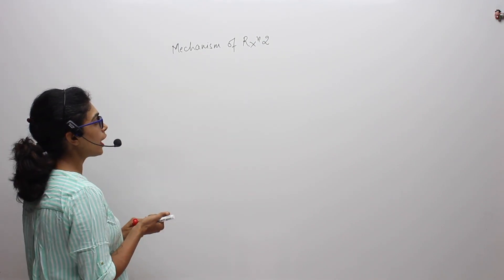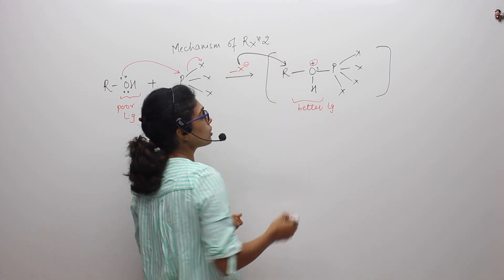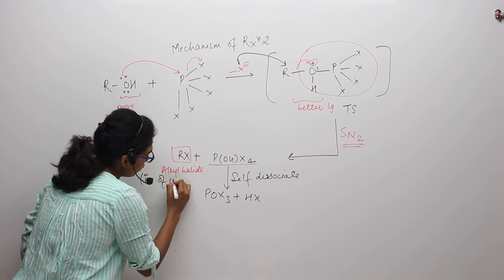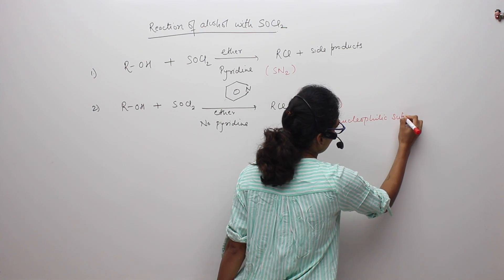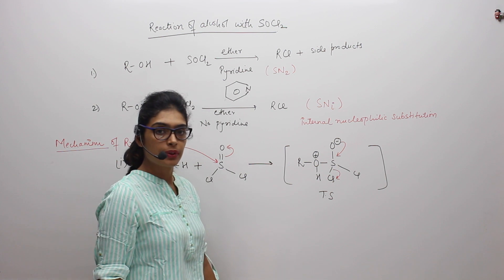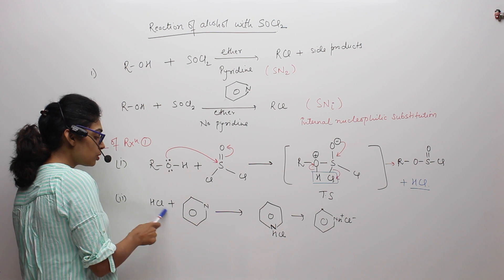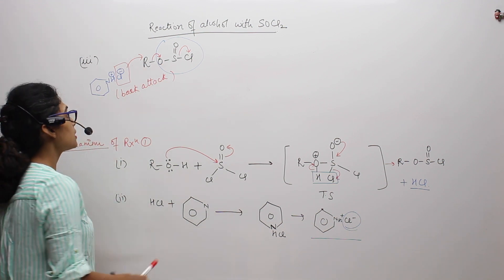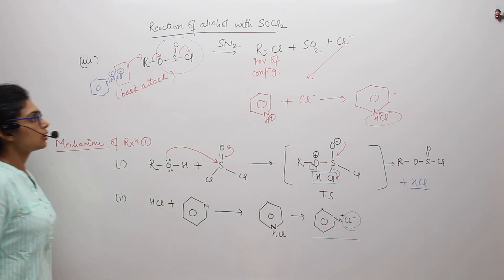SN2 Reaction of Alcohols - 2/2